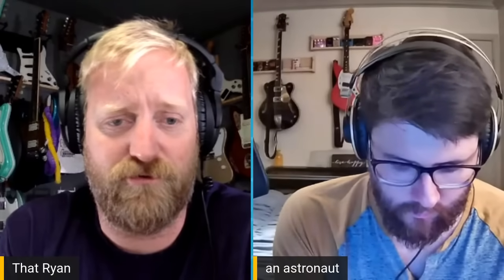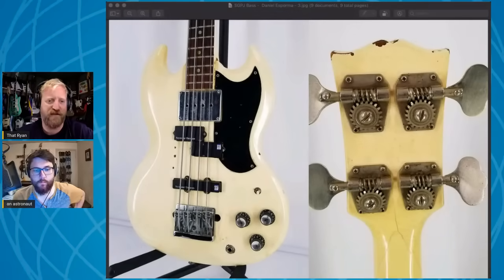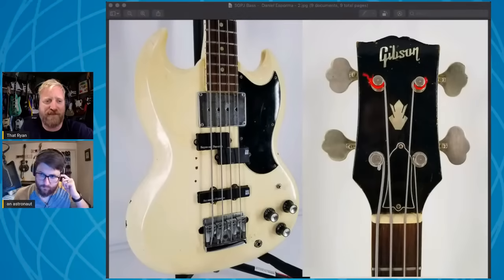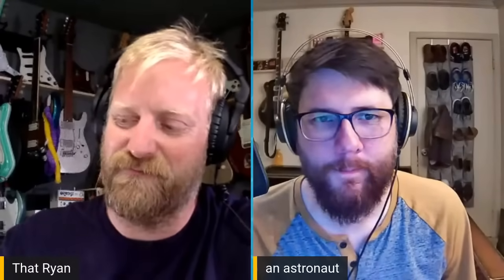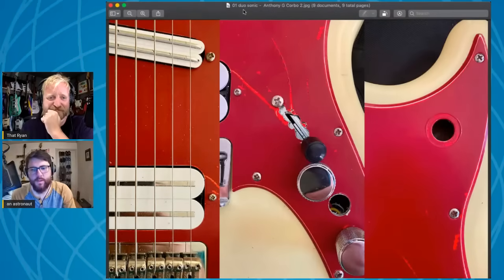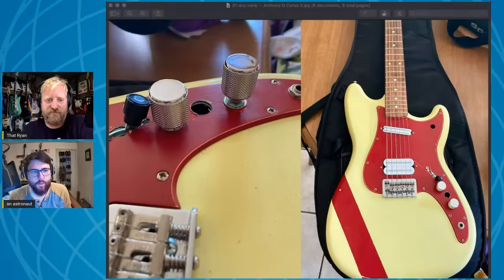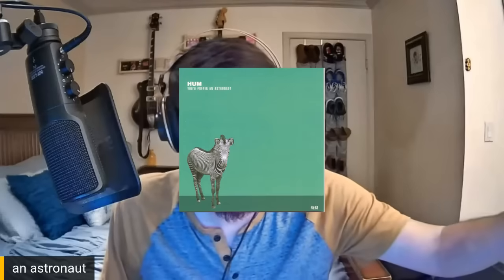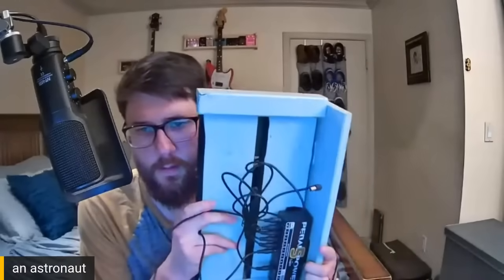60 CYCLE HUM LIVE! - ep 337 - SGPJ Bass / Duo Sonic / PART 1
In this week's episode Ryan talks about playing around with the Teisco Interface Steve talks about not making a video for church. A little over 2/3rds into this episode Ryan spills a beer on his computer and we have to pick up the next day.

1. SGPJ Bass
2. Is socially distanced shopping a permanent fixture in music stores and is it maybe better?
3. Duo Sonic
4. Review: HUM - You'd Prefer and Astronaut
5. Folding Fender